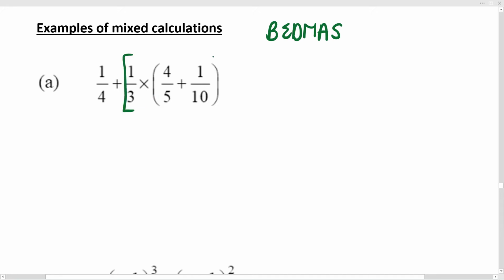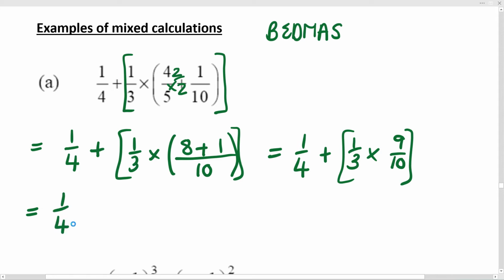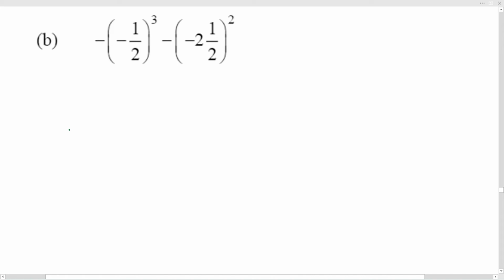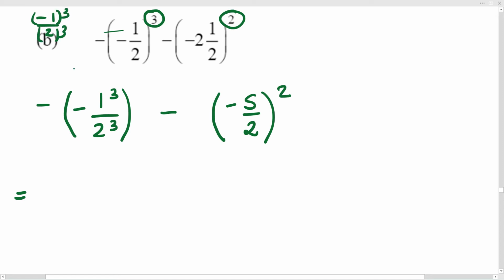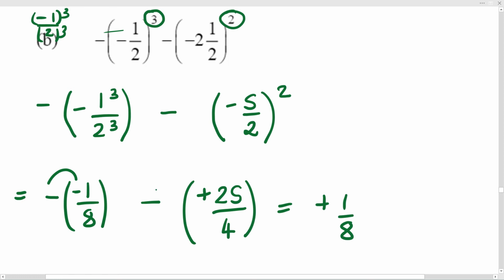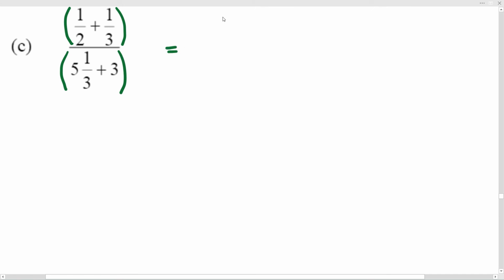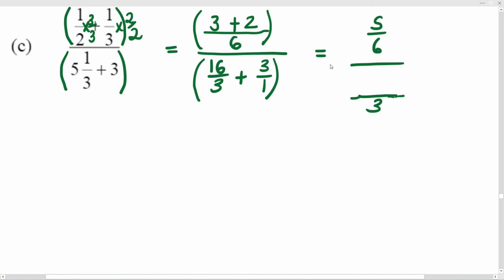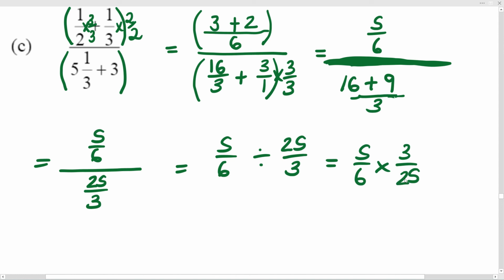Grade 9 Fractions Part 3